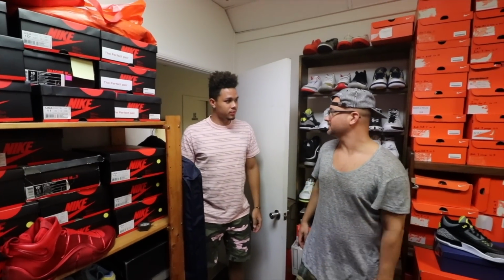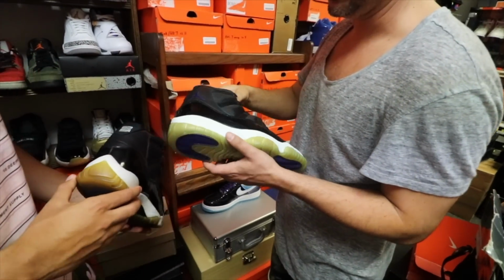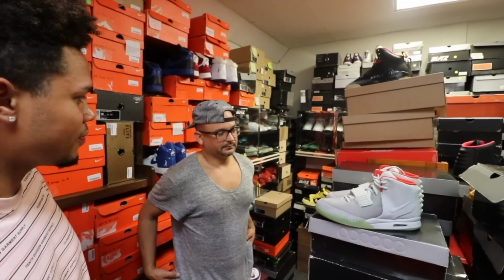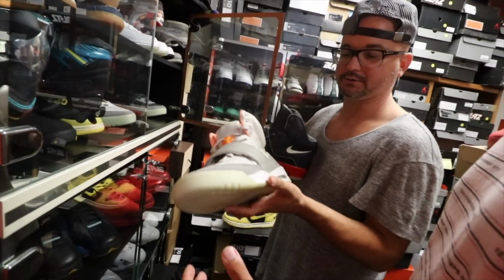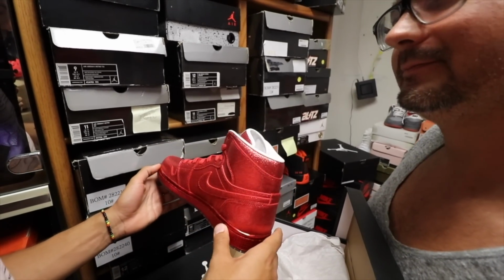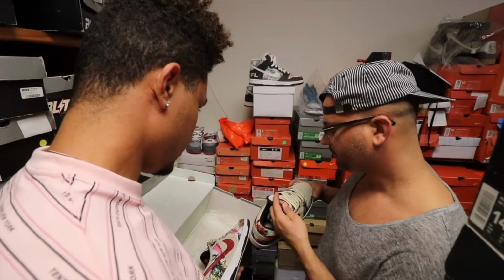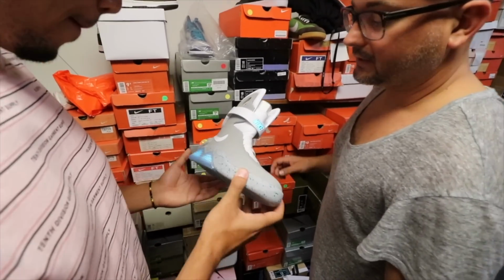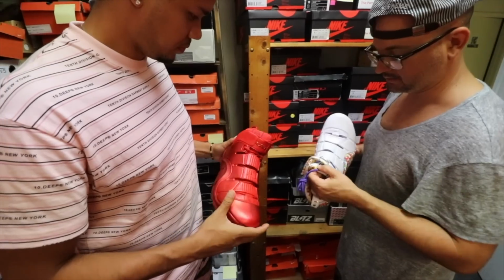Sneak Peek At Projects Blitz Sneaker Vault! (Insane Air Jordan Samples)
Thanks again to Project Blitz

Fan Mail/ Merchandise
A Sneaker Life
Johnstown CO, 80543